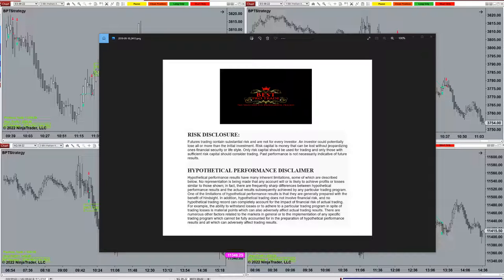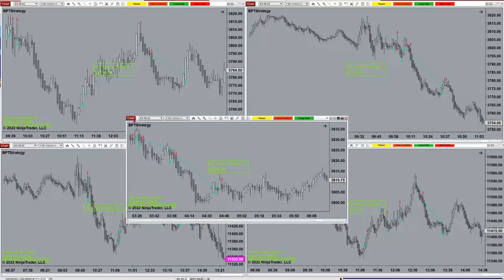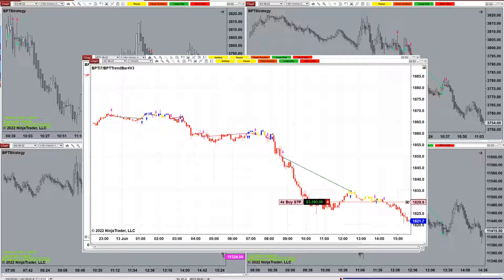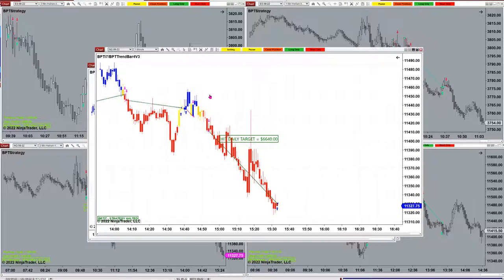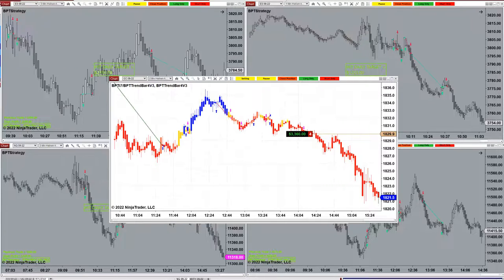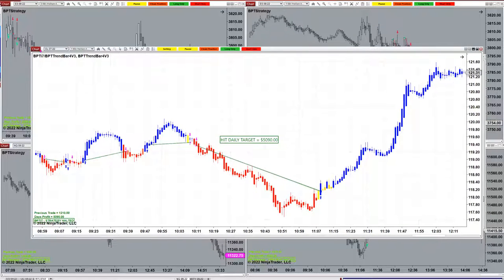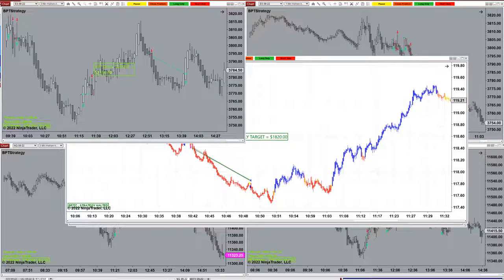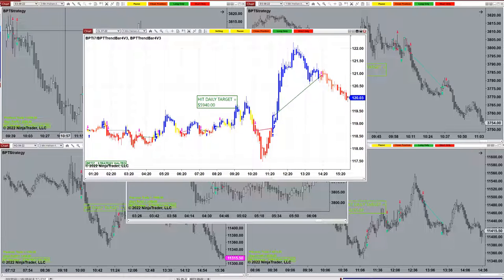Autotrader, Automated Trading, Ninja Trader, Automated Signal Entry, Best Pro Trading, 1525